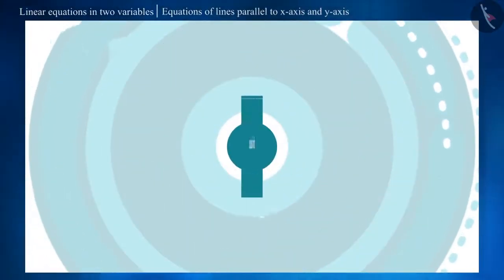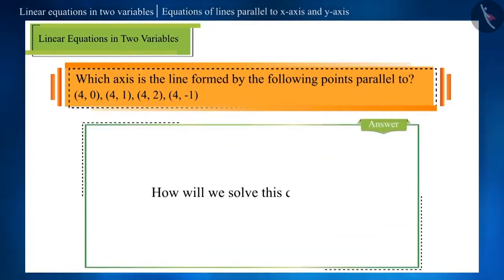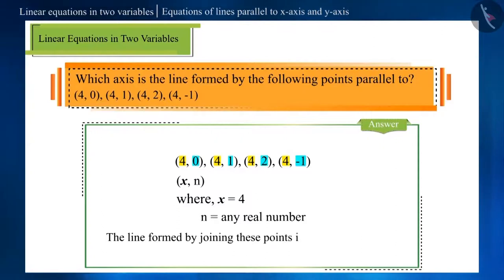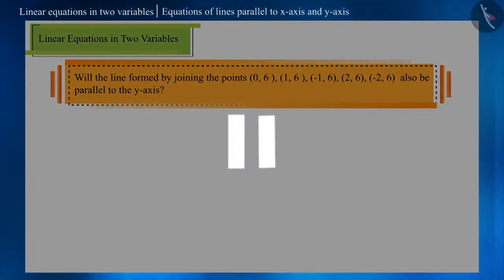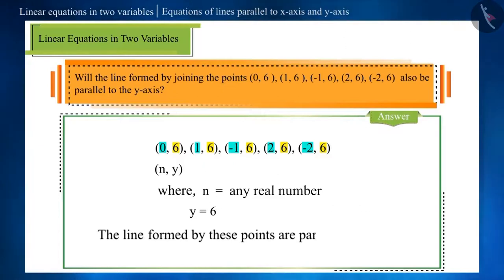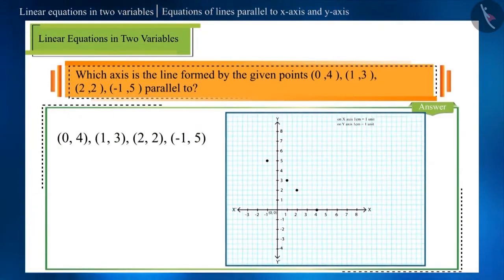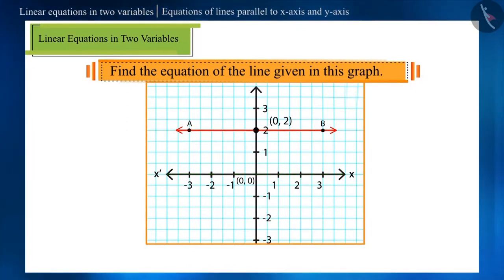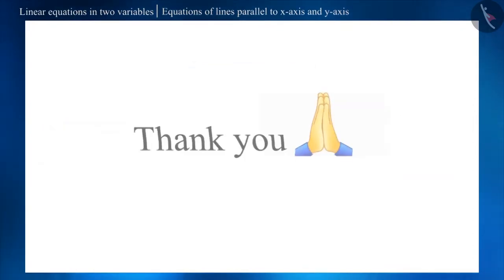Equations of lines parallel to x-axis and y-axis | Part3/3 | English | Class 9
Equations of lines parallel to x-axis and y-axis | Part3/3 | English | Class 9 | NCERT

Equations of lines parallel to x-axis and y-axis | Linear Equations in Two Variables | Grade 9 | NCERT | Linear Equations in two variables

Welcome to part 3 of Equations of lines parallel to x-axis and y-axis. In this video, we will discuss various examples of Equations of lines parallel to x-axis and y-axis.